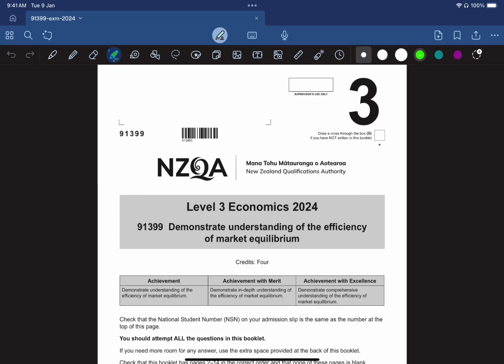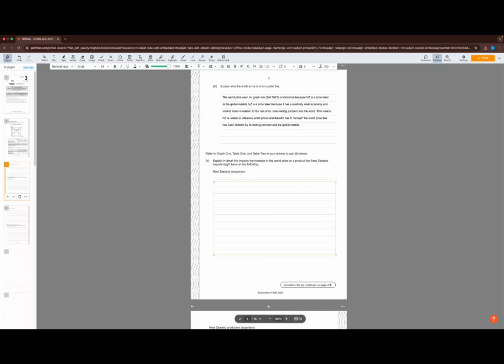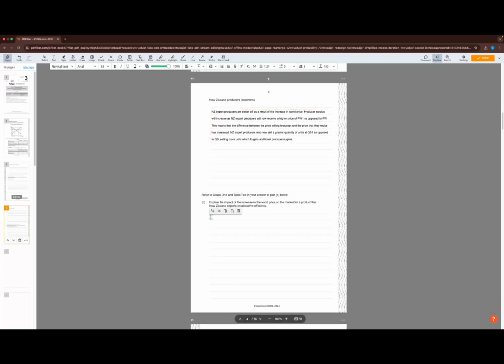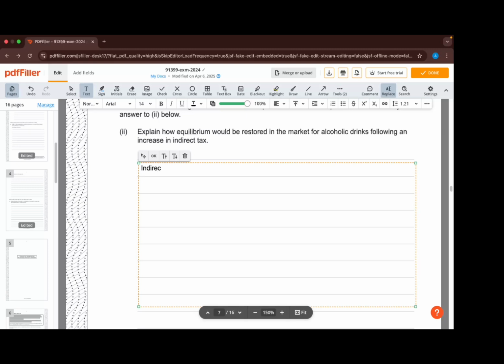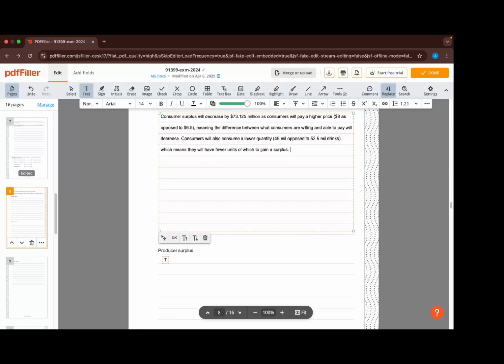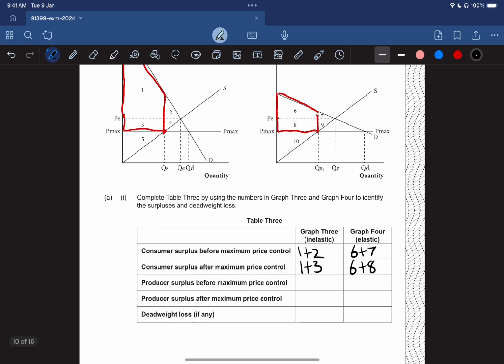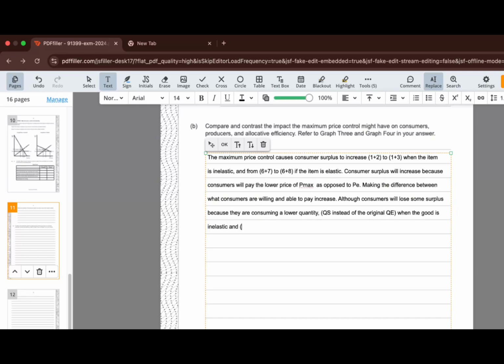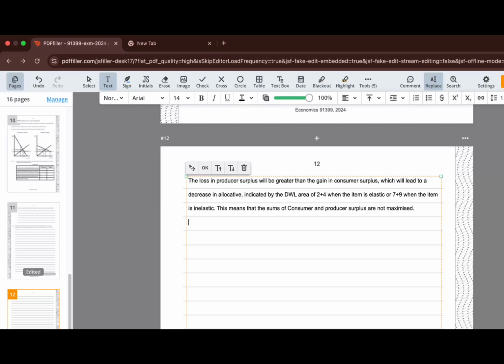NCEA Level 3 Economics | Allocative efficiency 3.1 | 2024 walkthrough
In this video, we go through the 2024 3.1 Allocative efficiency NCEA paper. Only realised the audio issues with question two after editing, sorry guys! Will try to fix soon